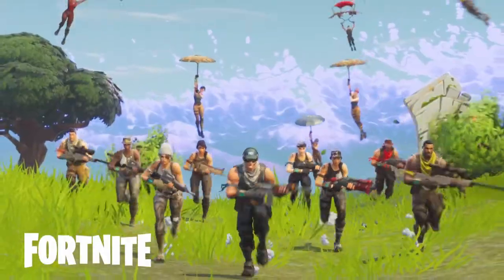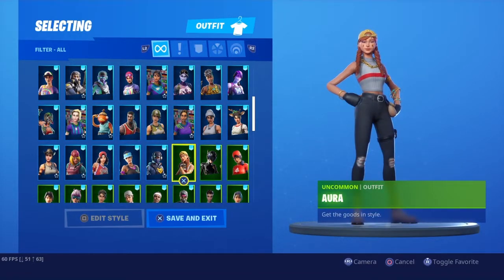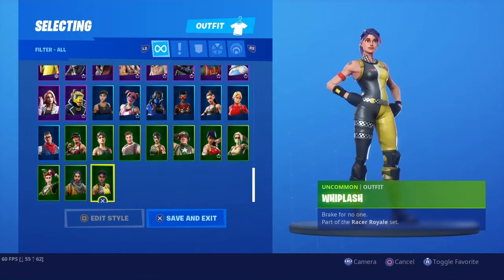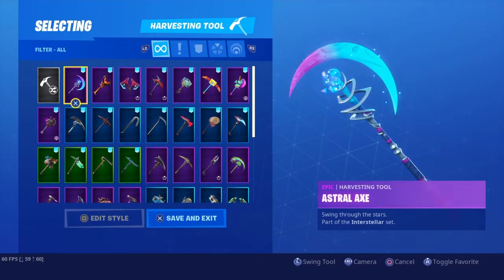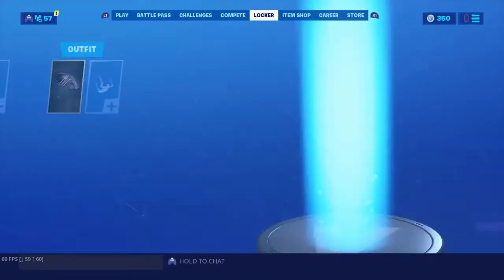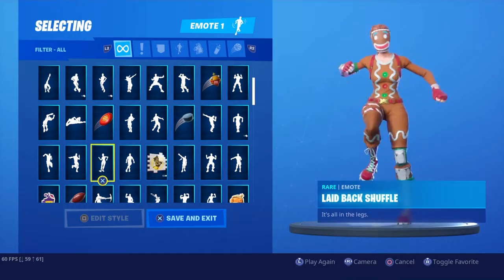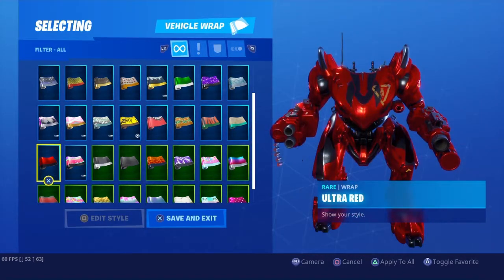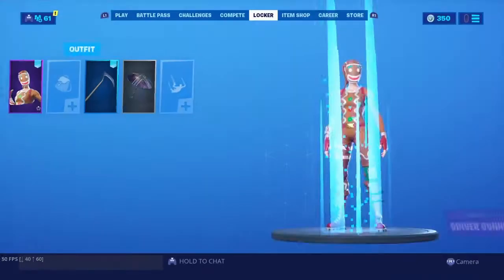Fortnite my locker tour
the toxic dbd survivor

My twitch channel link I'm live on Twitch - Watch me